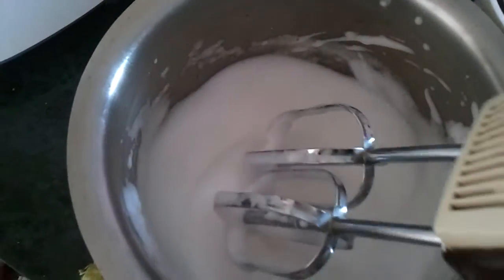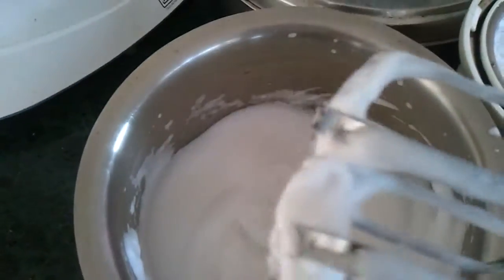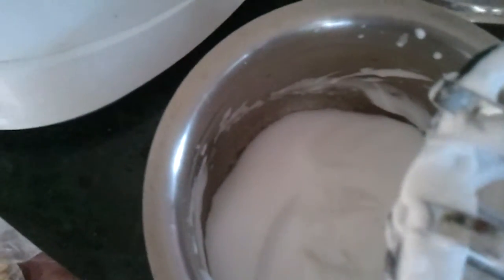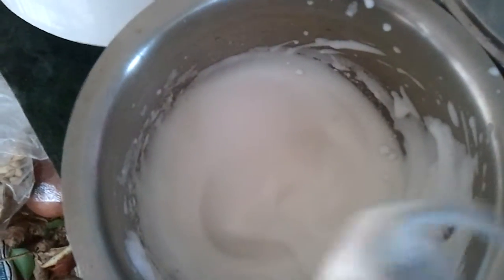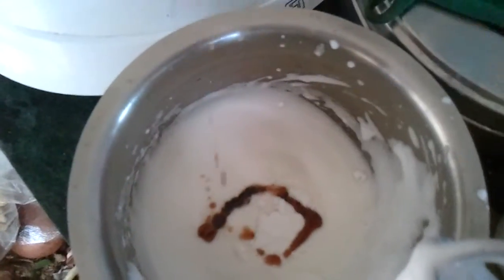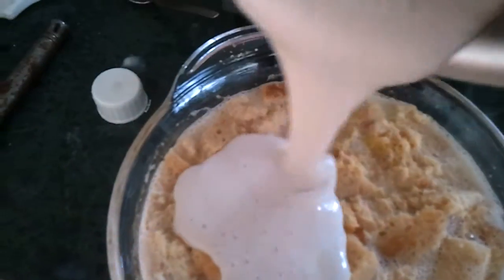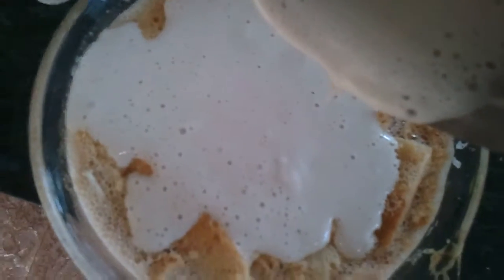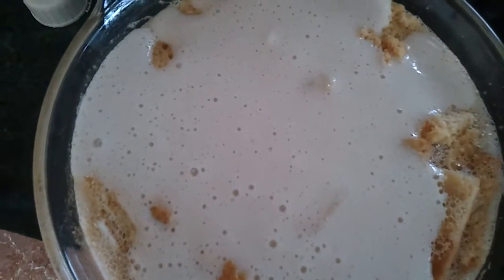Bread butterscotch desert part 3